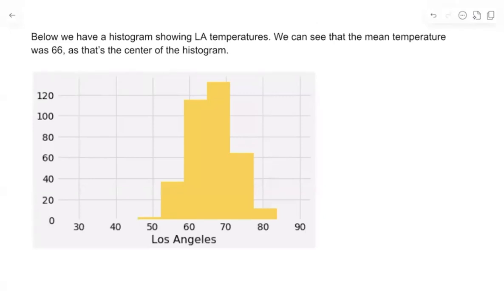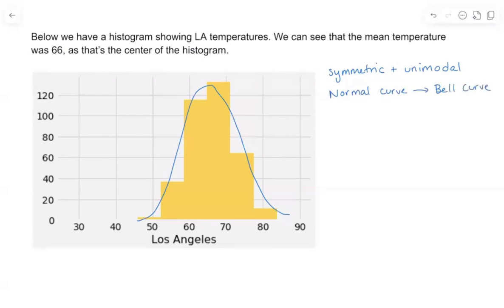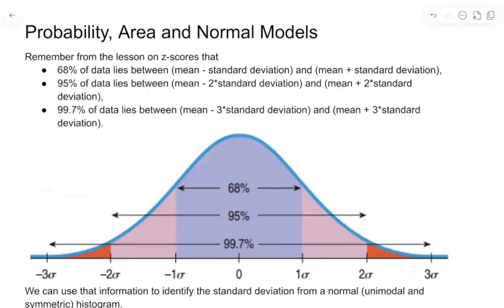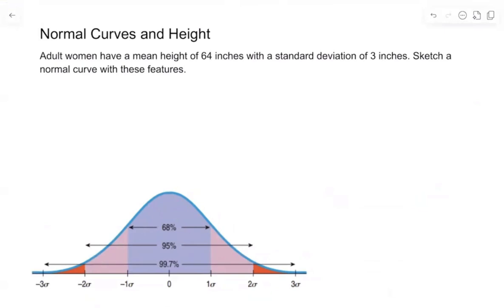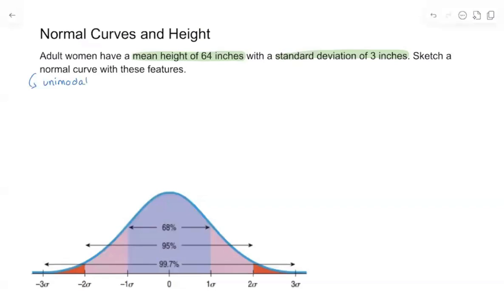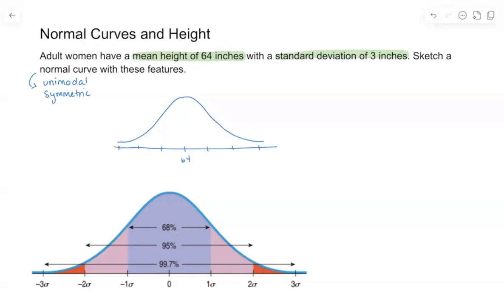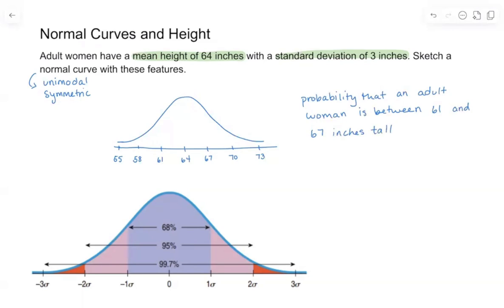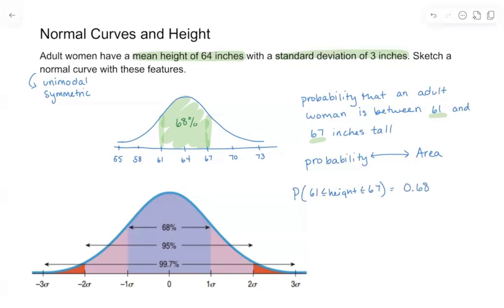Probability and Normal Models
Normal Distributions and Percentiles - Video 4